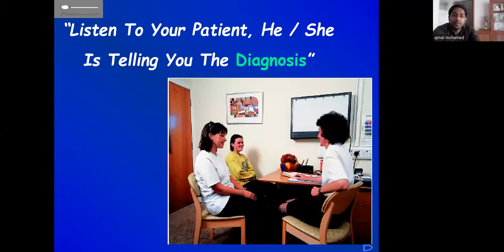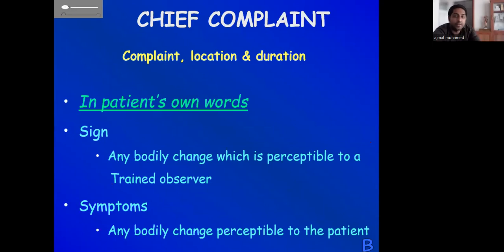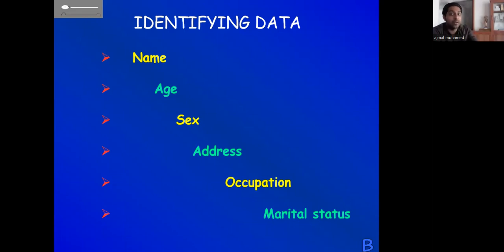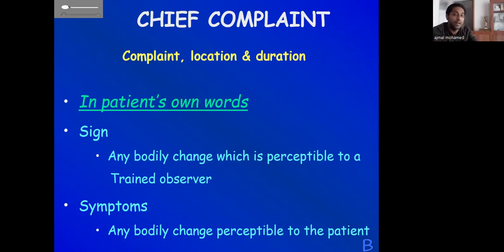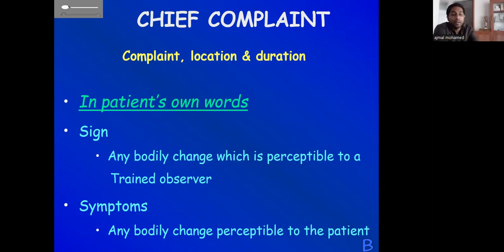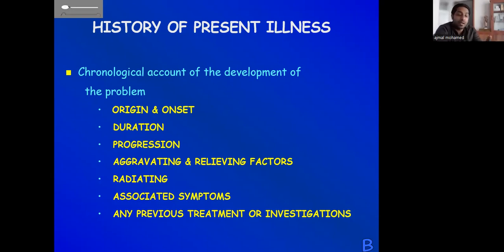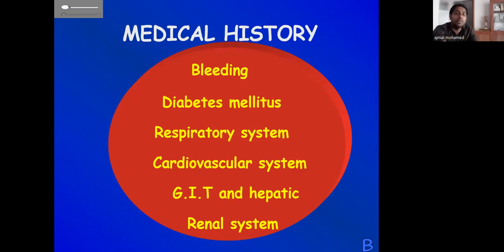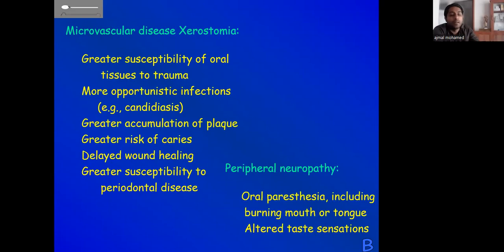CASE HISTORY PART 1/DR AJMAL MOHAMED /ORAL MEDICINE AND RADIOLOGY. RDC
CASE HISTORY PART 1presented by DR AJMAL MOHAMED  of the royal dental college